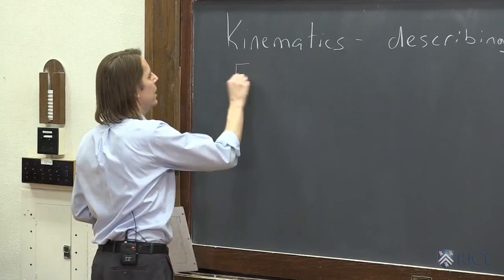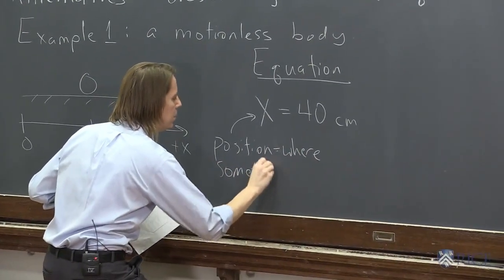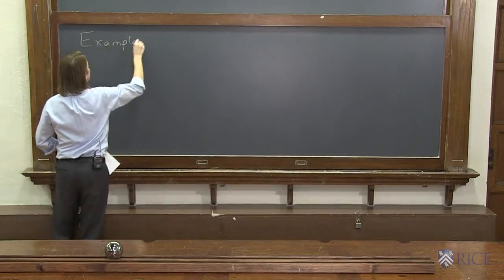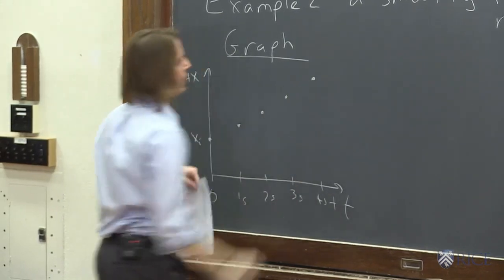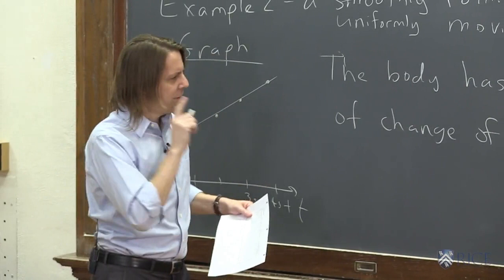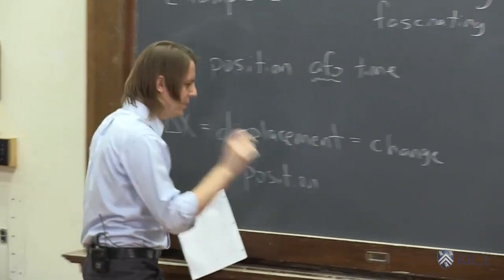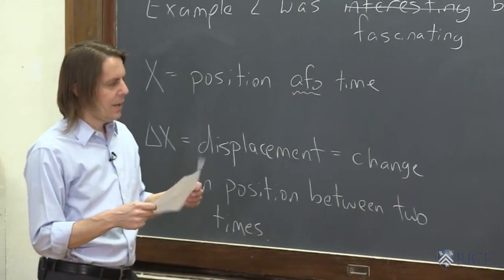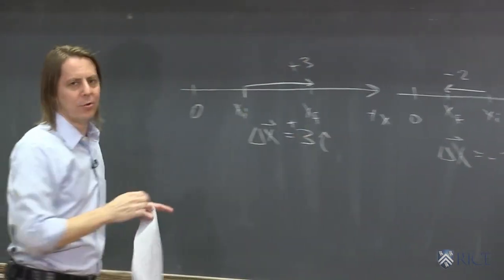Mechanics - 1.1.1 Position, Velocity, Displacement